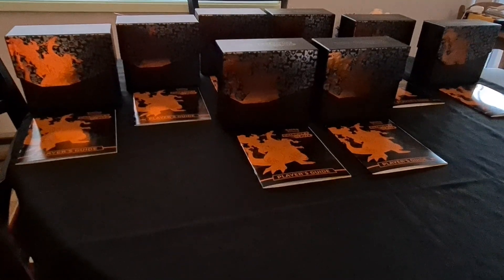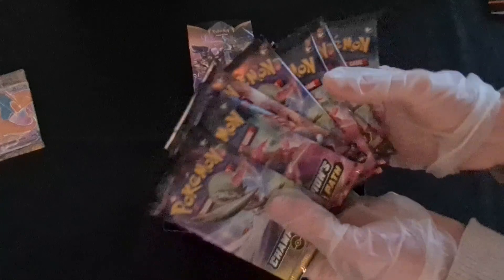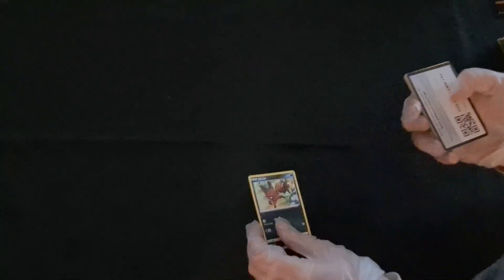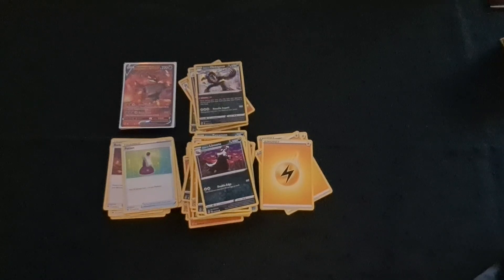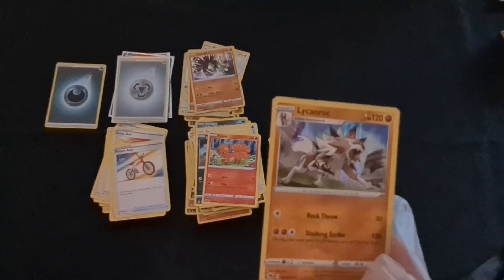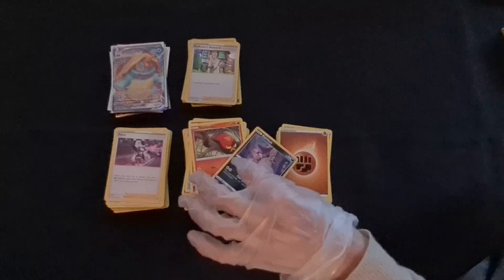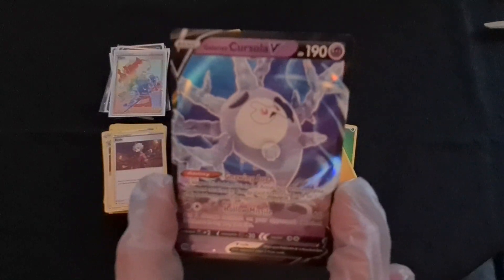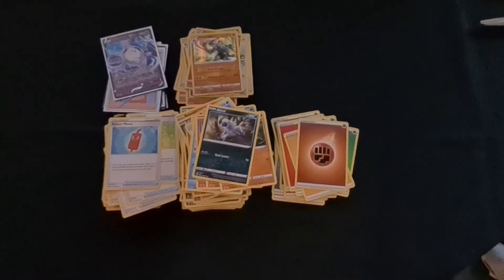#1 - (2) Champion's Path Elite Trainer Box Openings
Me "Ash" and commentator "Misty" open our first two Champion's Path Elite Trainer Boxes.